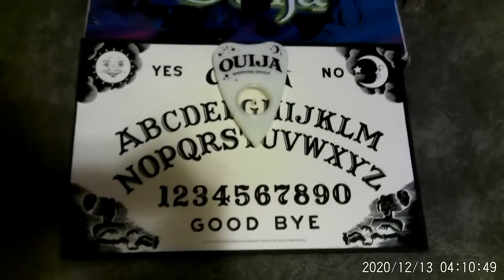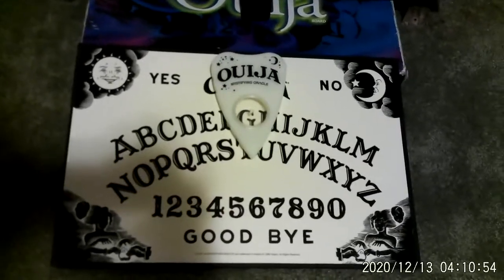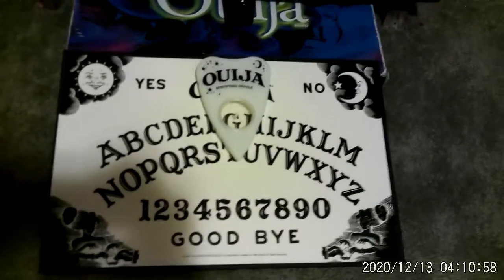12/13/20@ 4am finishing up questions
Finishing up everything before I tried to lay back down.